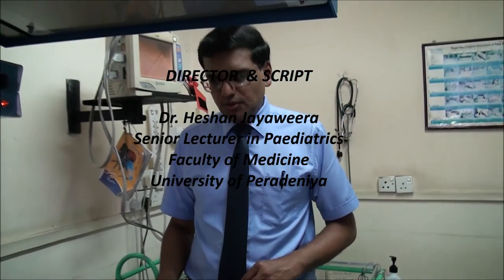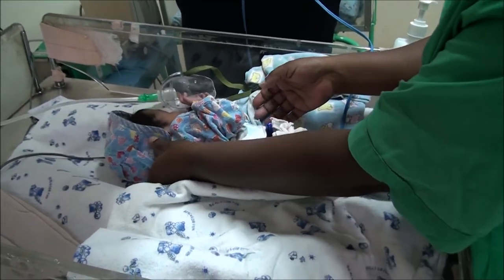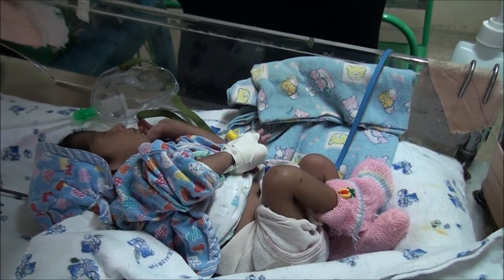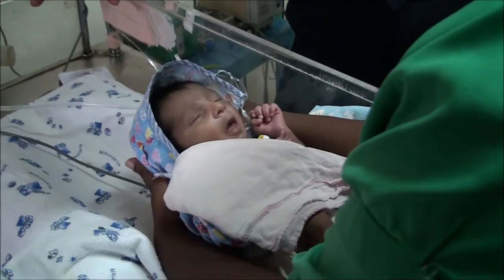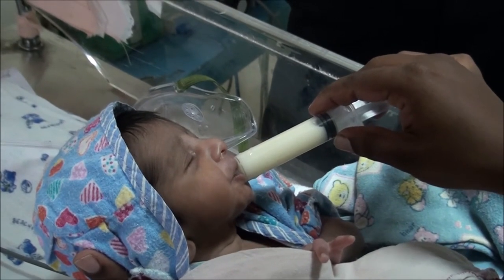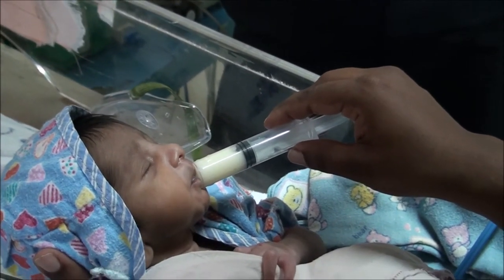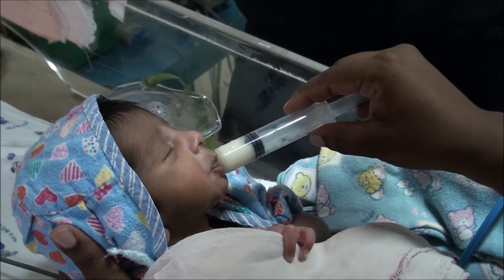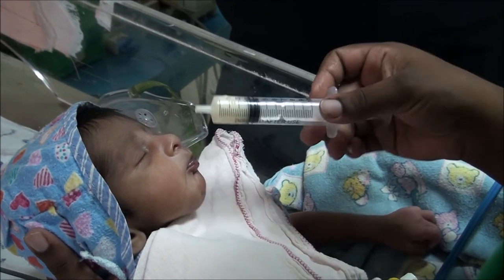SYRINGE FOR FEEDING OF NEONATES